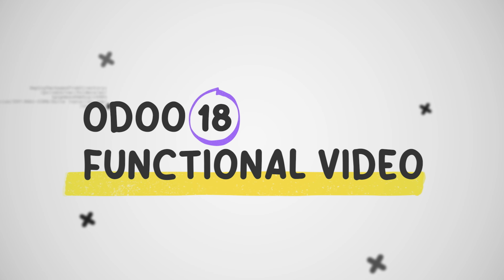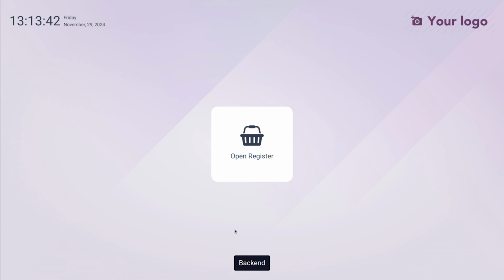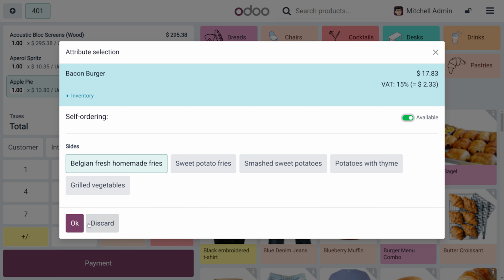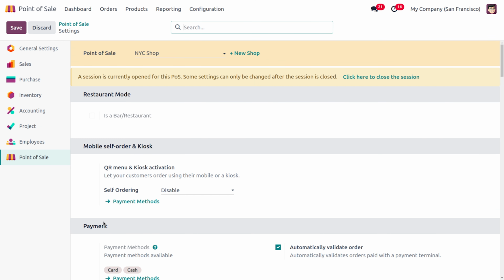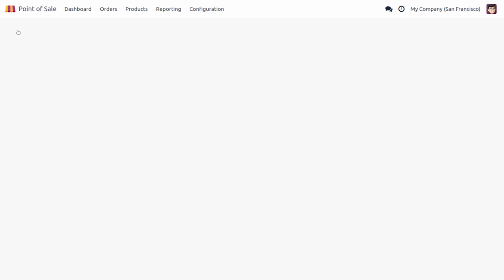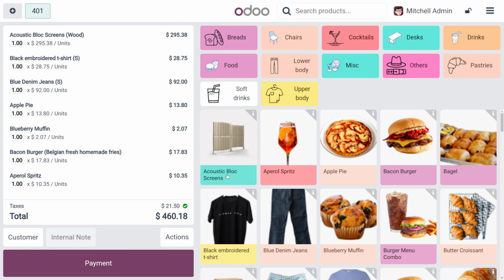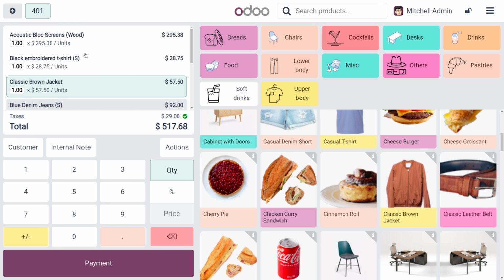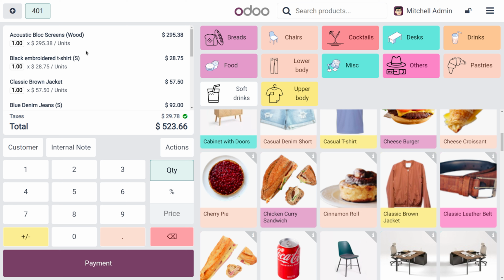How to Manage Sorting Cart by Category in Odoo 18 POS | Odoo 18 New Features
Odoo 18's PoS does  have a built-in feature to directly sort products in the cart by category.

Leveraging Odoo's Product Categories:

you can directly sort products in the cart, you can organize them into categories in your product catalog.This can help visually group products and make it easier for the cashier to find items.You might consider implementing a filter or search functionality within the PoS to quickly narrow down products based on their category.This features  enhance PoS functionality, including more flexible product sorting options.

Additional Tips:

Efficient Product Placement: Strategically place frequently ordered items in easily accessible positions on the PoS screen.
Clear Product Labels: Ensure that product labels are clear and easy to read, making it easier for the cashier to identify products quickly.
Regular Training: Train your cashiers on efficient product selection and order processing techniques.